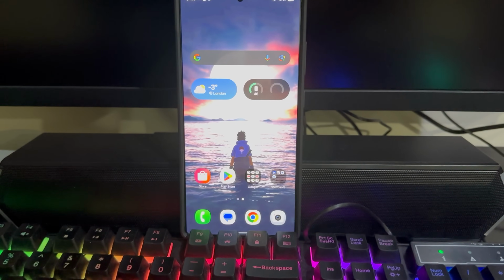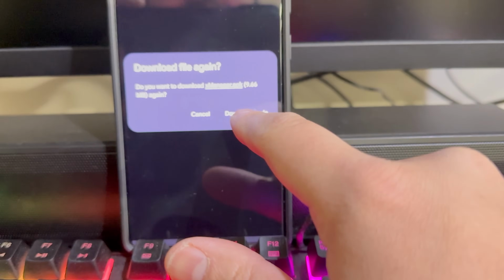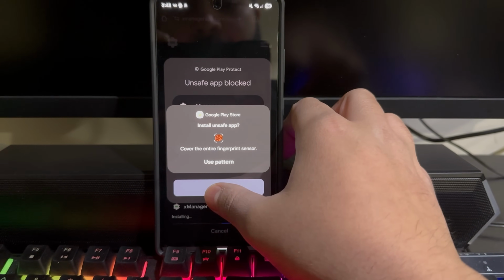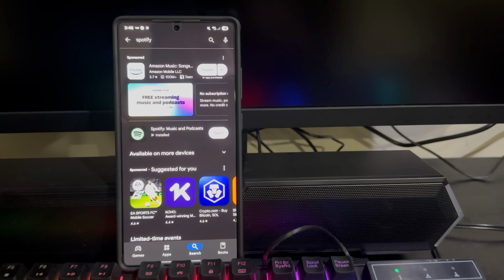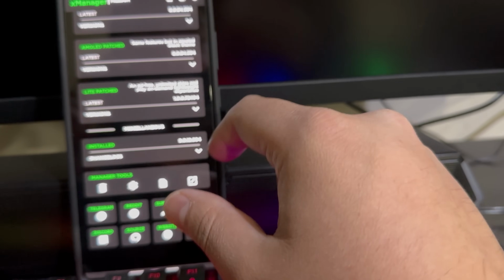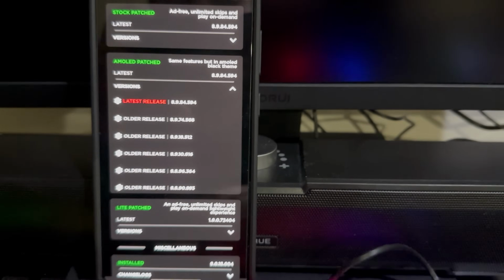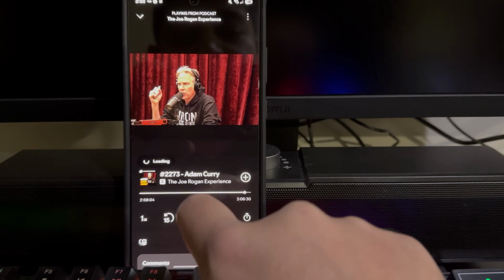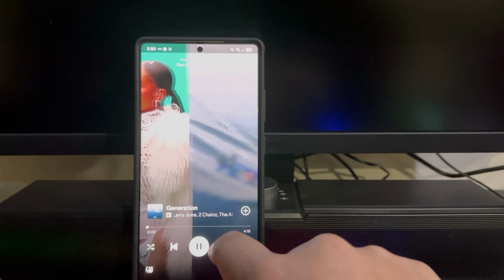How To Fix Spotify Premium MOD Apk 2026 (Working Method 100% )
ViWizard Spotify Music Converter --- a perfect alternative for listening to Spotify music without limits
ViWizard Streaming Audio Recorder --- can help you easily unlock Spotify, Apple Music, YouTube Music, and other streaming platforms

How To Fix Spotify Premium MOD Apk 2025 (Working Method 100% )

Please make sure to watch the whole video so you don't miss important steps.

In today's video I'll be teaching you how you can get around the new ban spotify just made on their modded apks. Alot of users are having problems with their premium features not working and even podcast episodes not showing up. This method is still working 💪